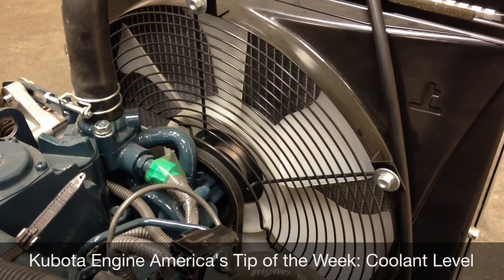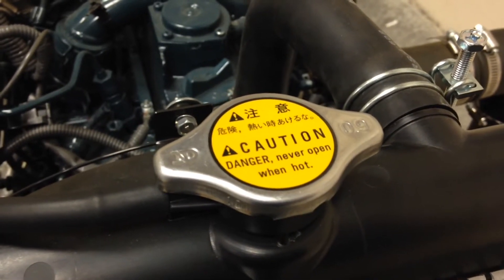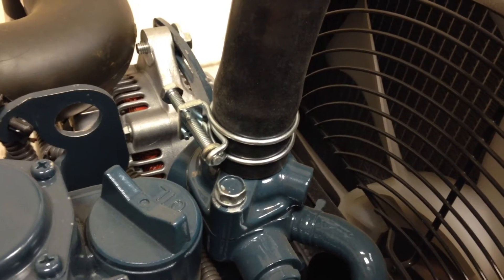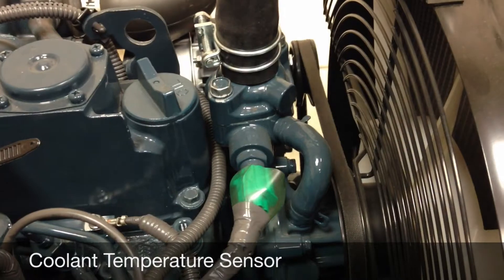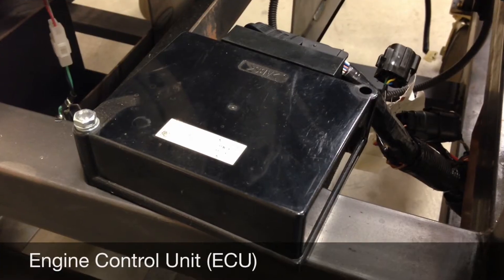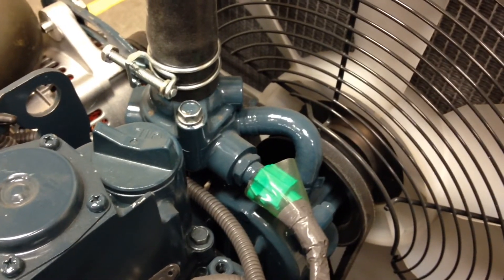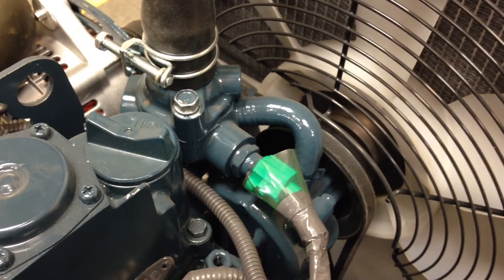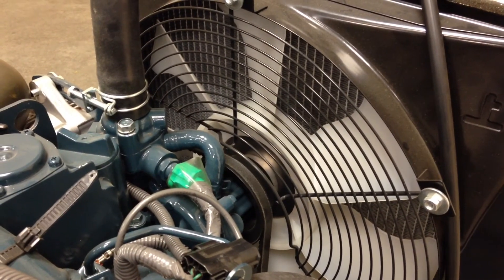Why checking your engine's coolant level is so important | Kubota Engine America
kubotaengine.com | Overheating isn't the only thing that can happen when your coolant level is too low. Low coolant can cause a host of other problems for your engine too. Watch to find out why you need to check your coolant level every day!